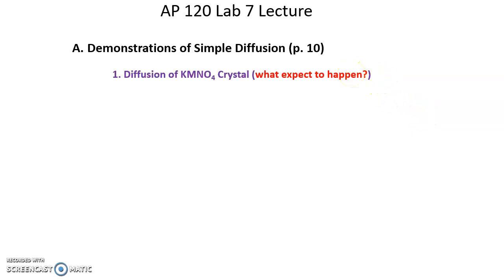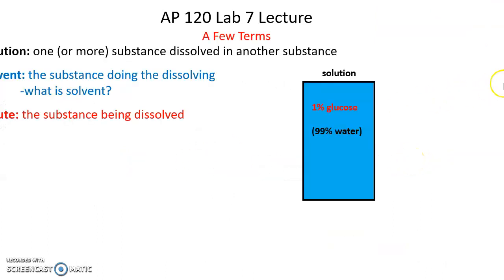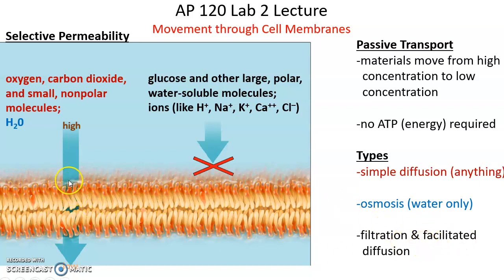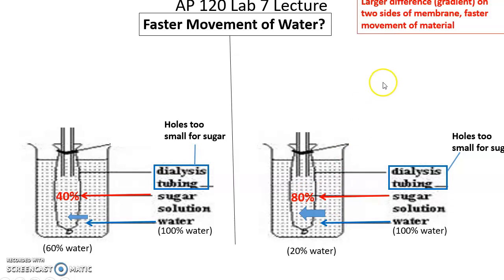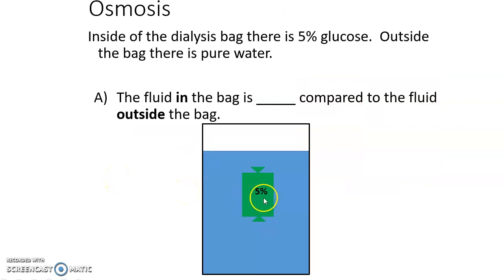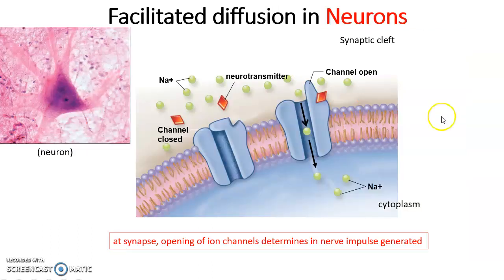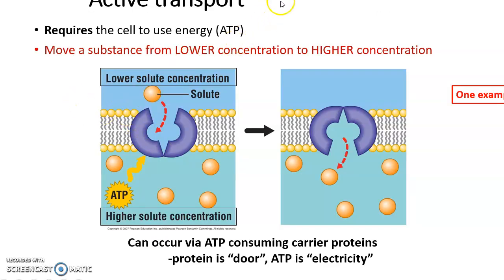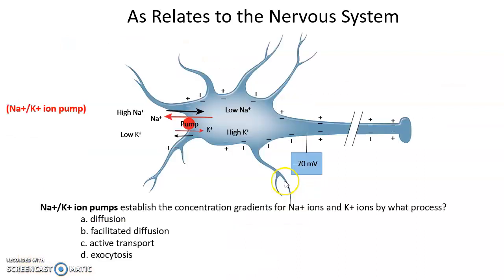AP120 Lab 7 Lecture: Membrane Permeability & Transport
This video is for Adam Majewski's AP120 course at Cerritos College.